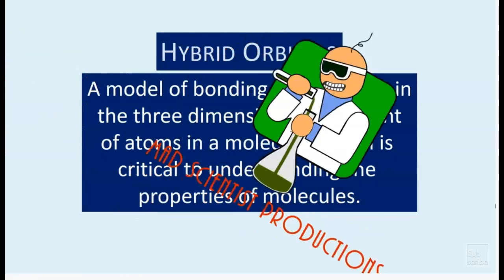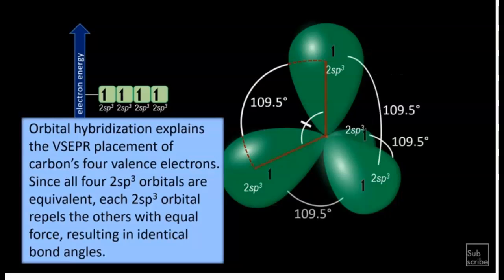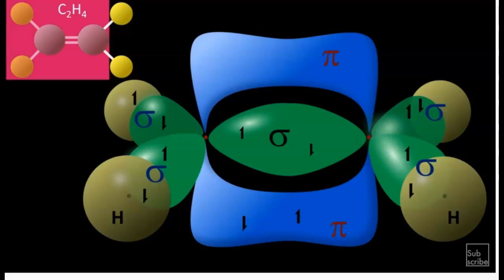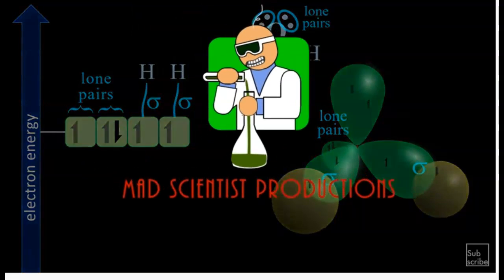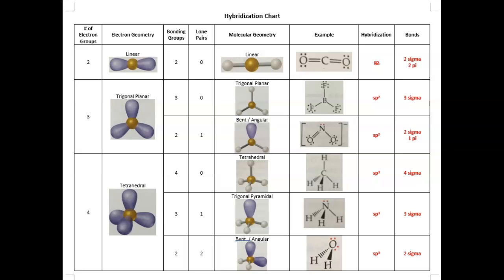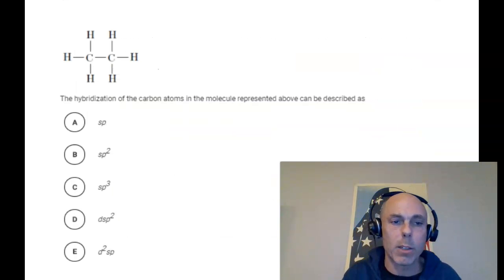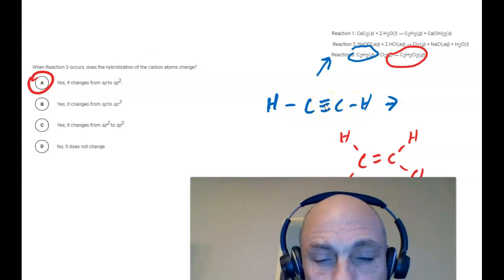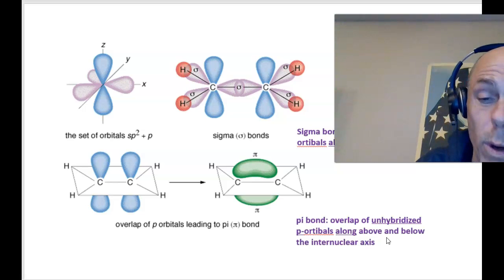Lecture 28 (Hybridization)